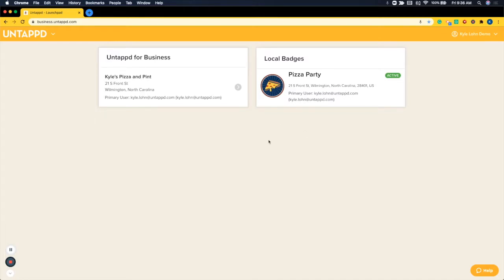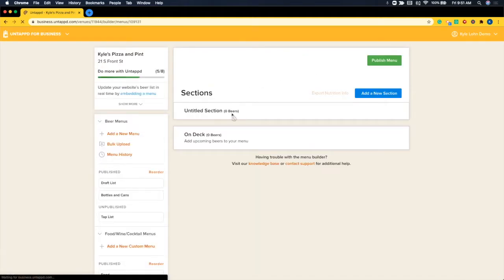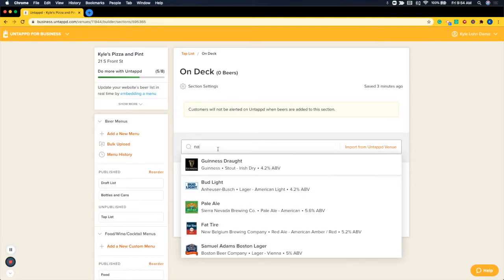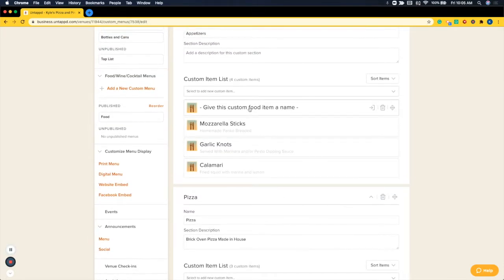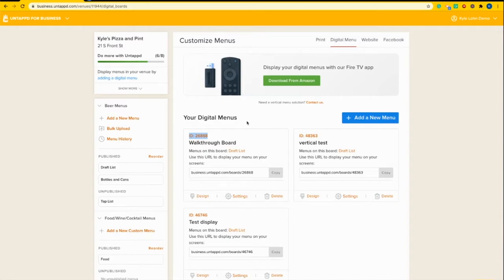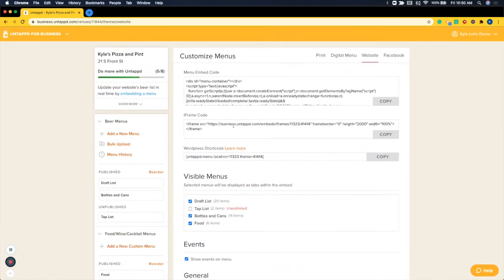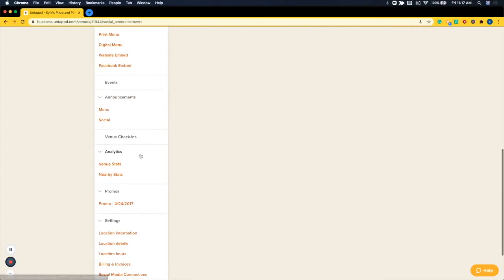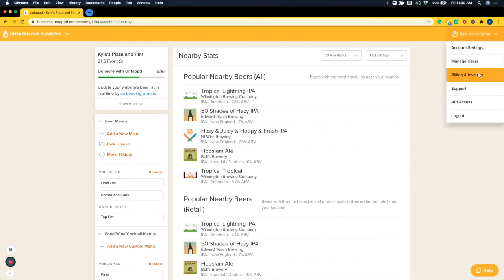Untappd for Business Product Walkthrough